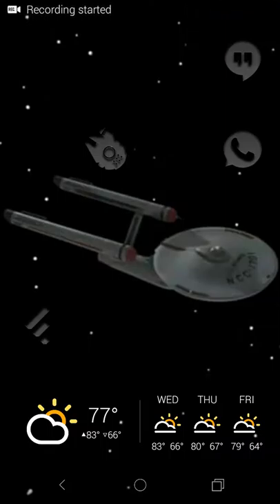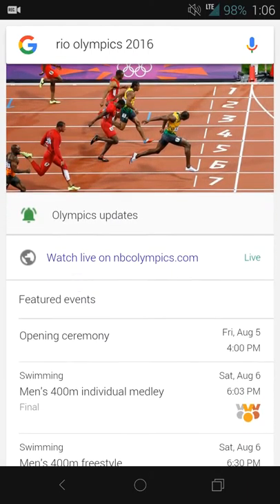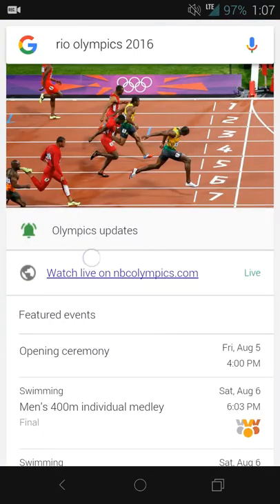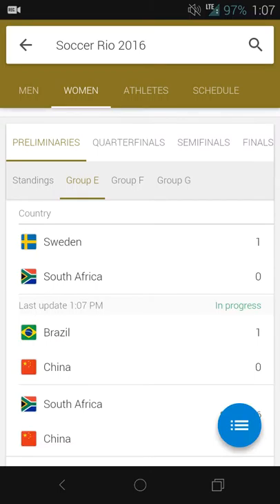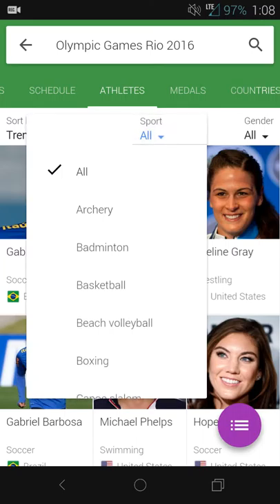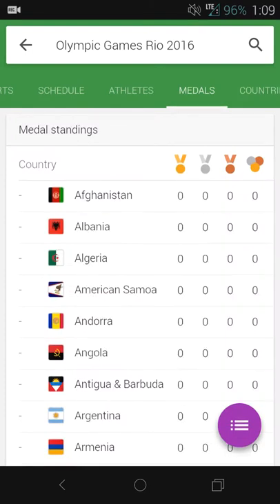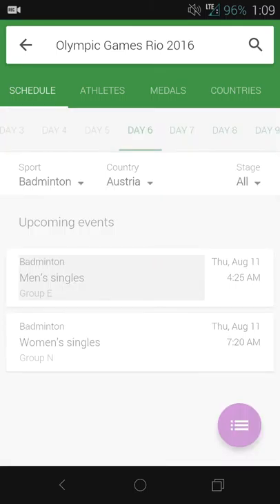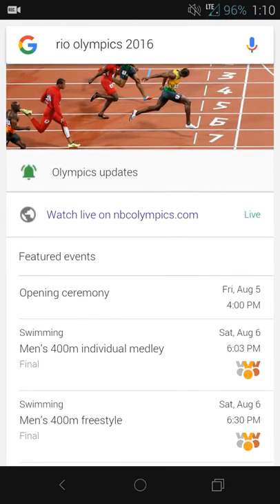Google Search and Rio Olympics 2016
Use Google's Google Now or search app on mobile to easily stay up to date on the Rio Olympics 2016!